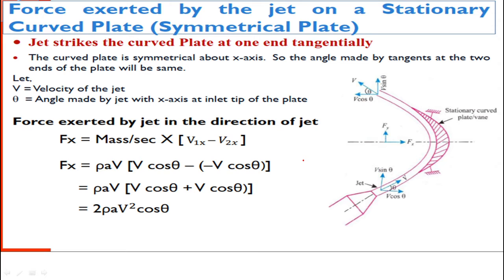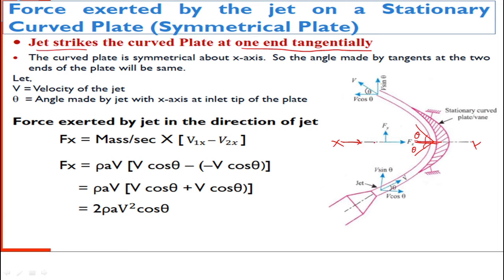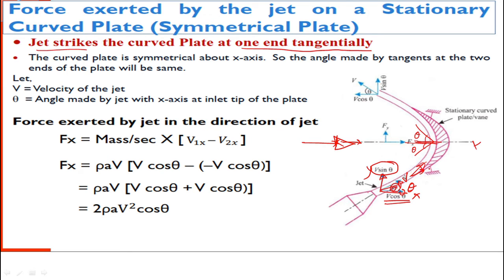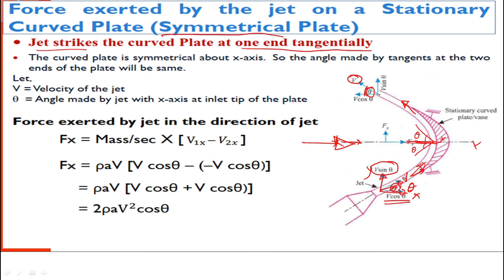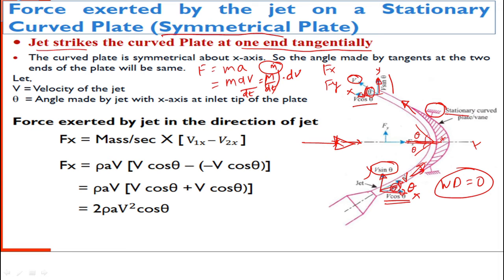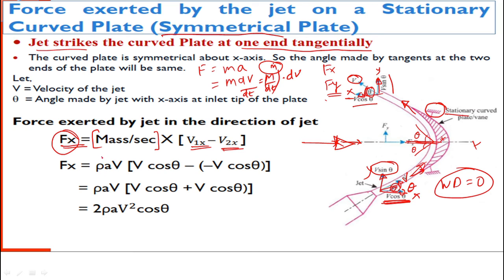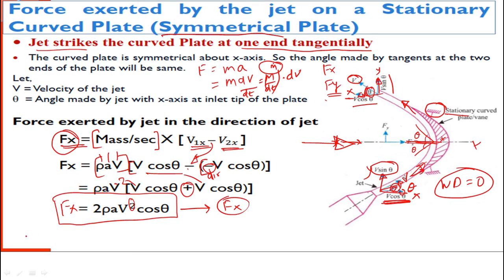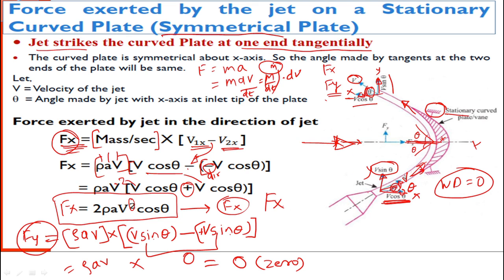Jet strikes on fixed symmetric curve plate tangentially:turbo machinery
Derivation of Jet strikes on fixed symmetric curve plate tangentially:turbo machinery/ basics/Mechanical engineering